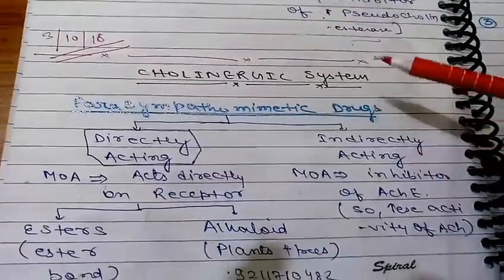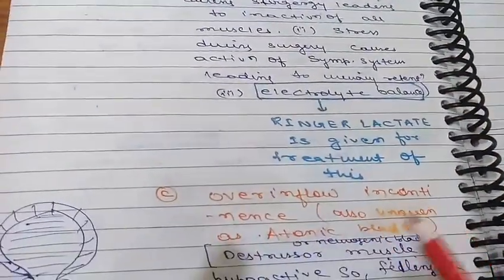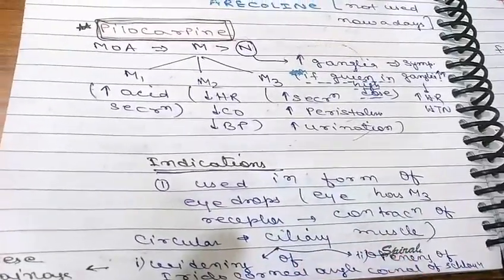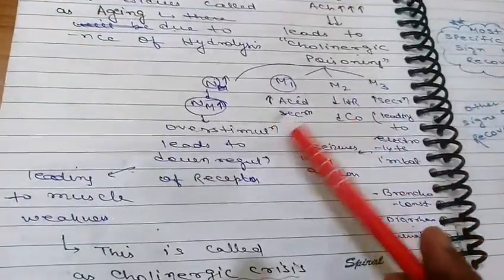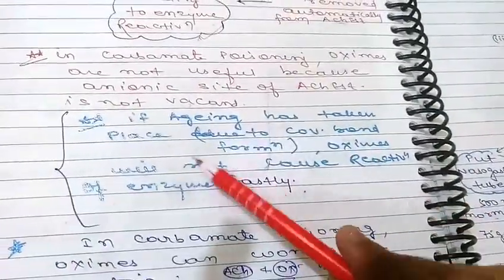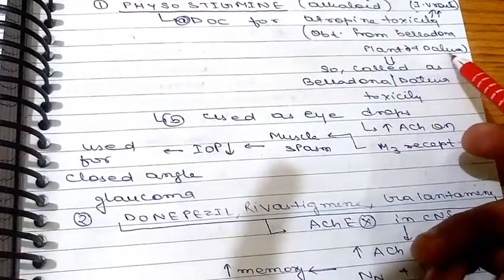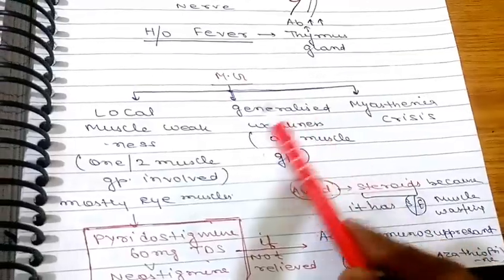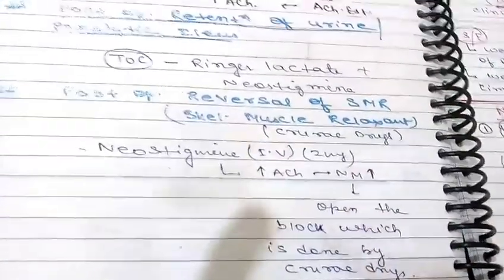PARASYMPATHOMIMETIC DRUGS( BHATIA CLASSES NOTES )